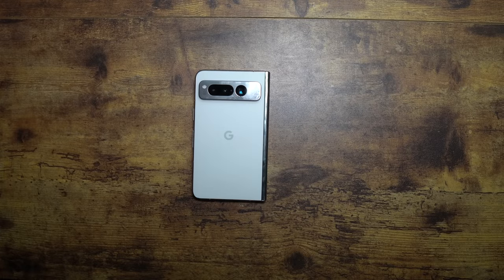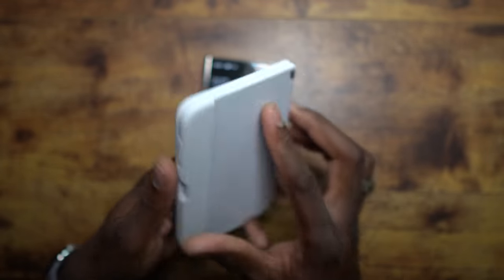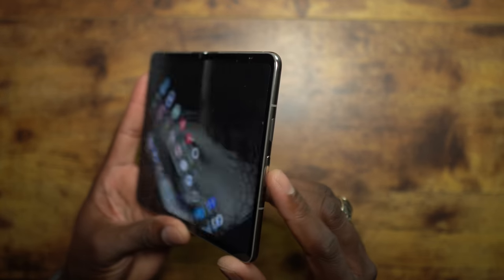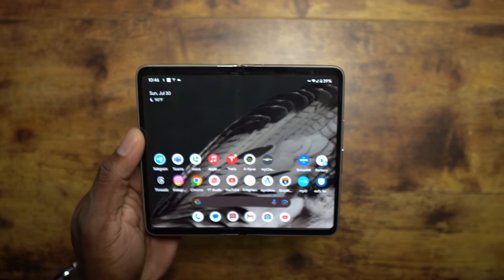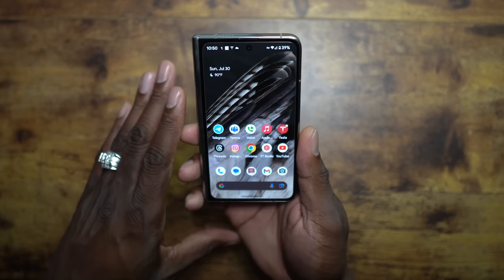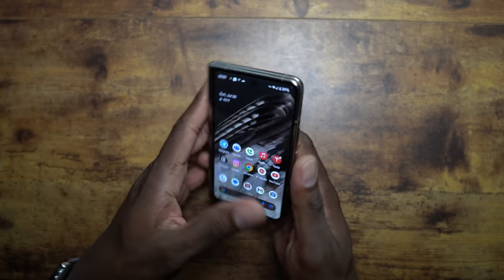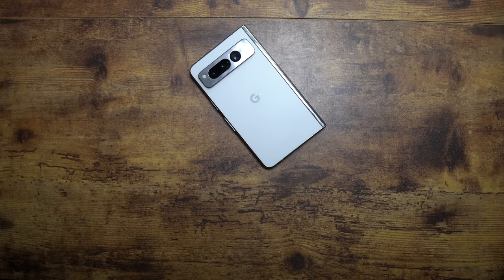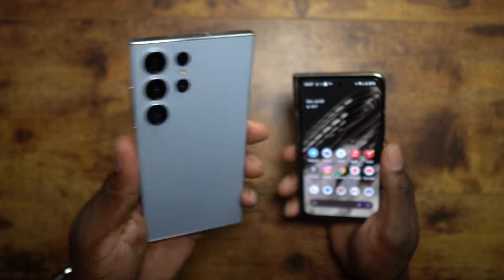Google Pixel Fold | The 30 Day Review and Follow Up!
Amazon US EA Front Glass
Amazon US All in one kit
Amazon US Rugged Case